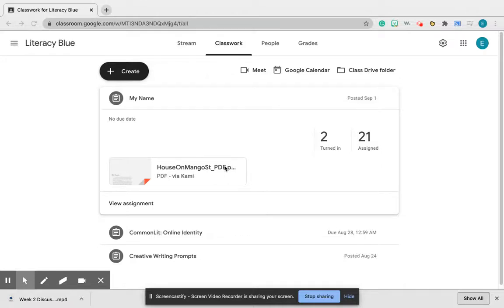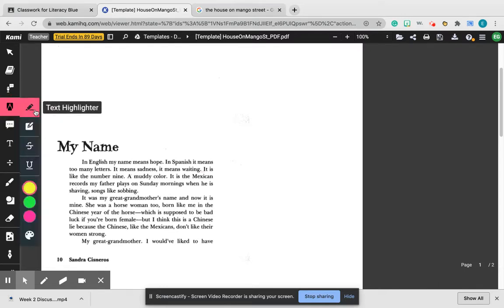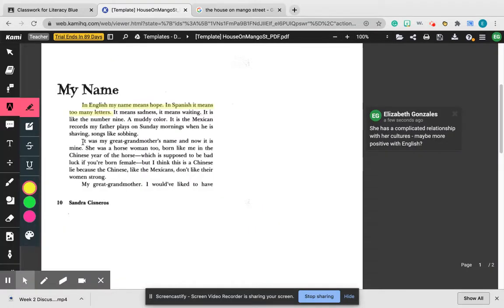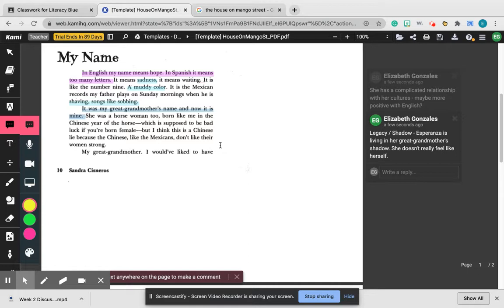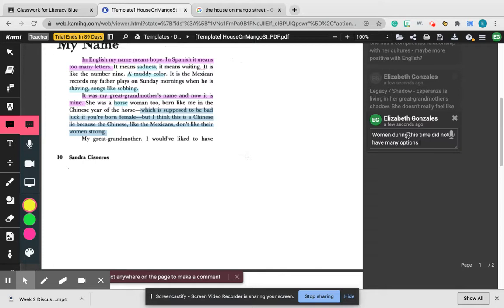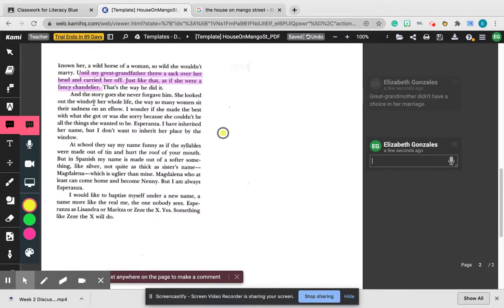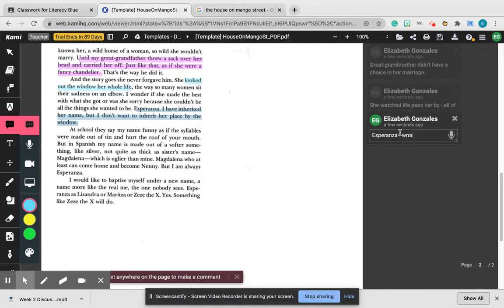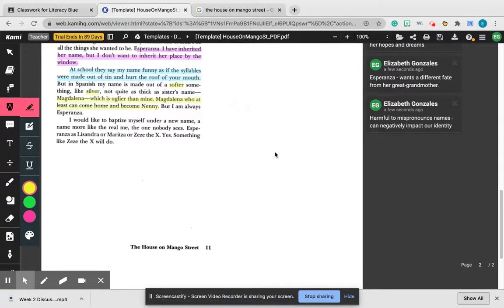My Name - Annotation Video